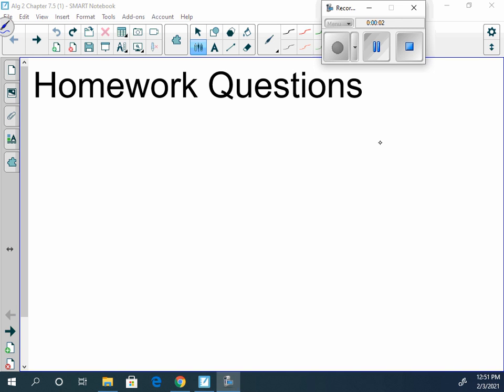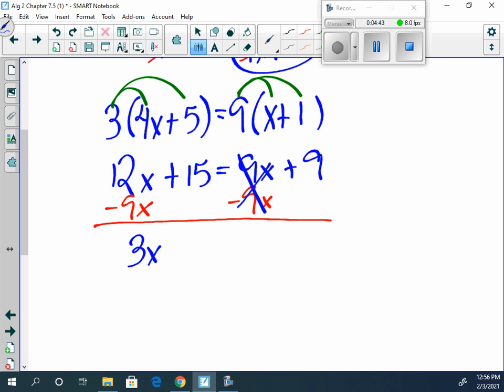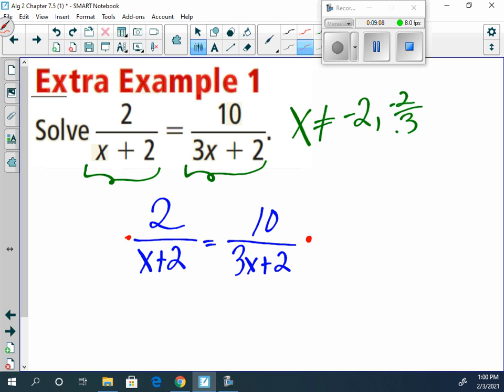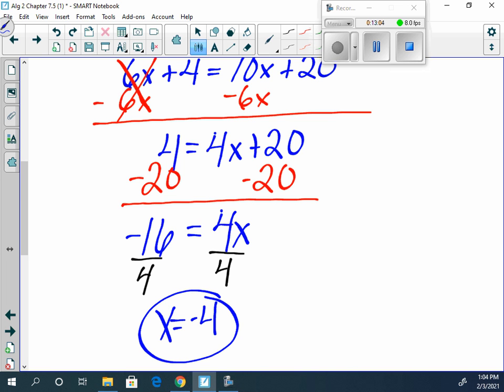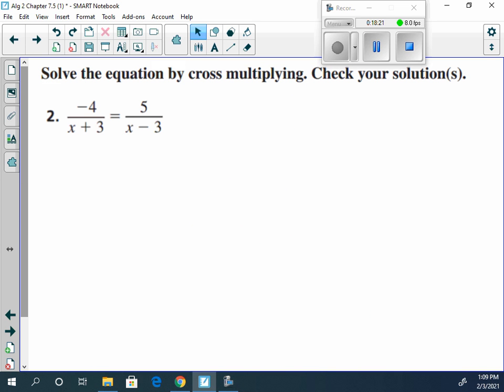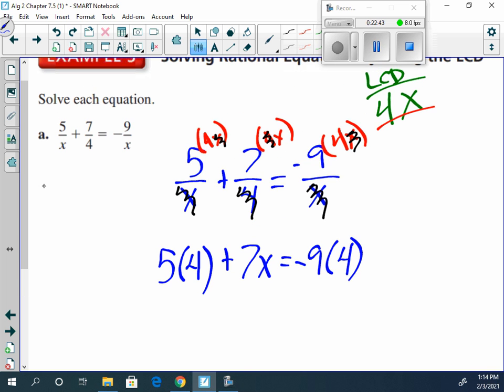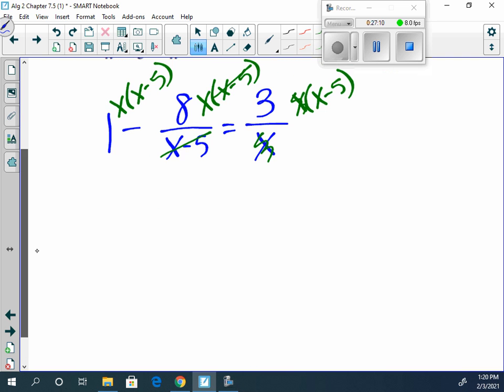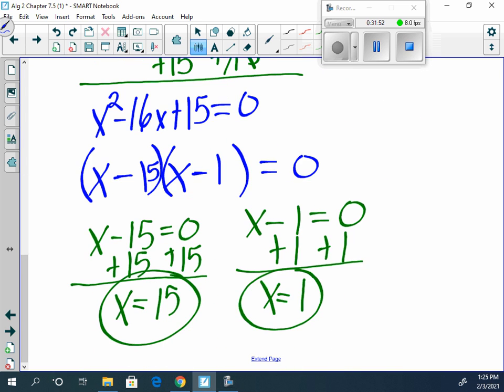Algebra 2 Chapter 7.5 (1)